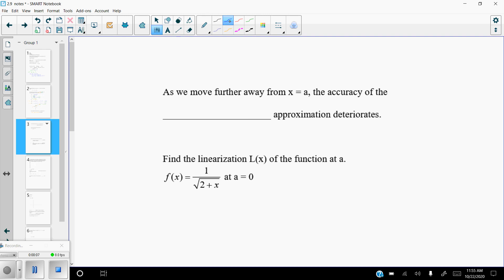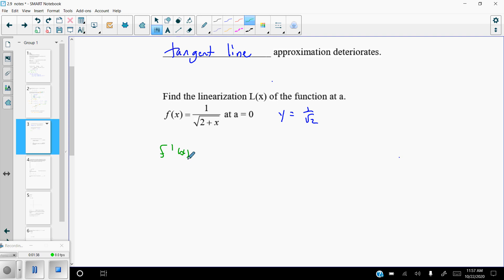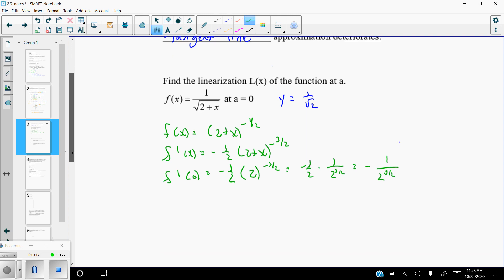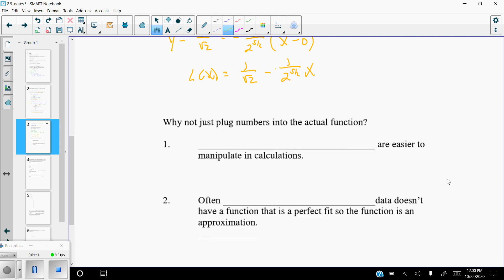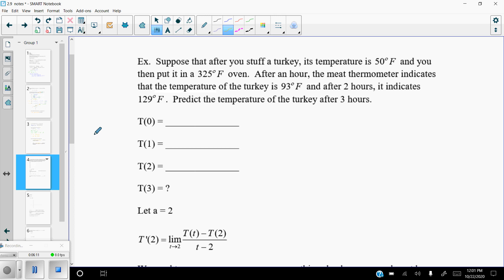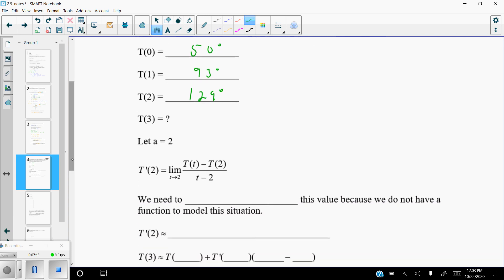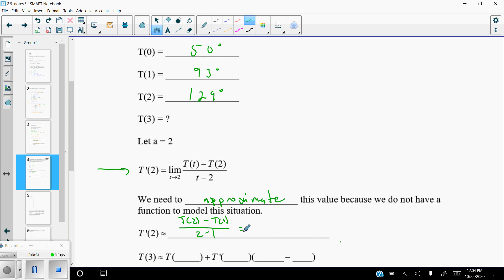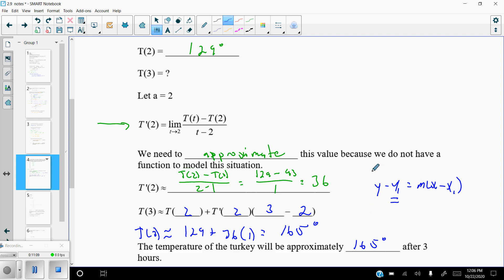2 9 Linear Approximations and Differentials Video 2